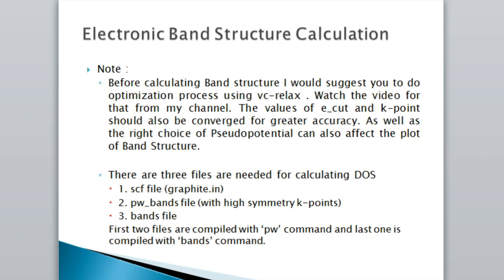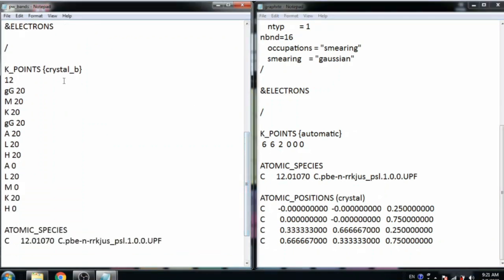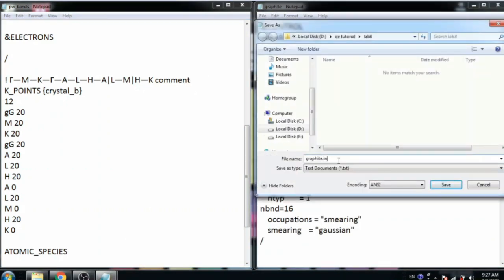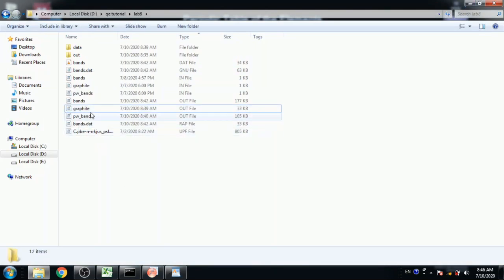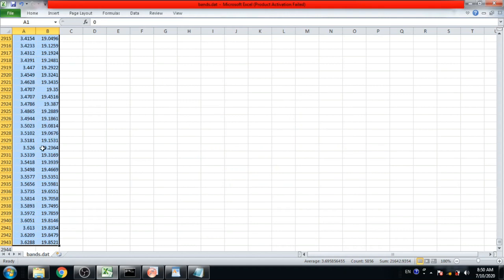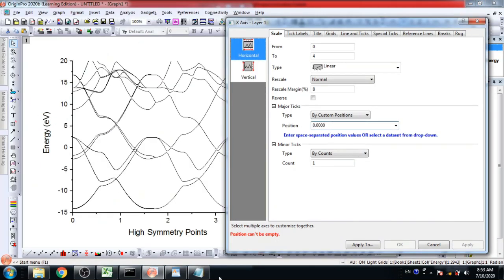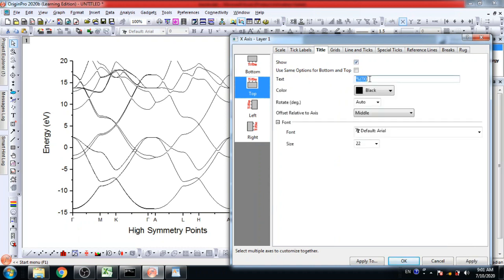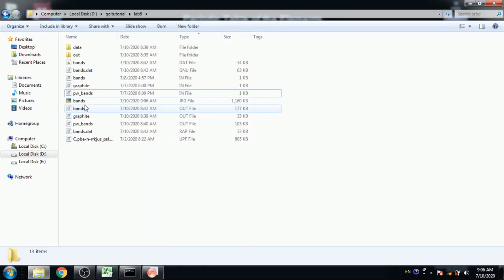Lab 8: Electronic Band Structure Calculation and Plot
I have tried to make video in a way that ordinary people who are not familiar with Quantum Espresso can understand in common language, I am sorry if there is any error in this video, in this video I have given general information about "Electronic Band Structure Calculation and Plot"

SCF File : Graphite.in
&CONTROL
calculation = 'scf'
prefix = 'graphite'
pseudo_dir = '.'
outdir = 'data'
verbosity = 'high'

&SYSTEM
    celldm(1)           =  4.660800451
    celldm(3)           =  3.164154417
    degauss     =  1.00000e-02
    ecutrho     =  4.50000e+02
    ecutwfc     =  5.00000e+01
    ibrav       = 4
    nat         = 4
    ntyp        = 1
nbnd=16
    occupations = "smearing"
    smearing    = "gaussian"

&ELECTRONS

K_POINTS {automatic}
 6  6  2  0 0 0

ATOMIC_SPECIES
C      12.01070  C.pbe-n-rrkjus_psl.1.0.0.UPF

PW_BANDS File : pw_bands.in
&CONTROL
calculation = 'bands'
prefix = 'graphite'
pseudo_dir = '.'
outdir = 'data'
verbosity = 'high'

&SYSTEM
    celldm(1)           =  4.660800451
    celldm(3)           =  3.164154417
    degauss     =  1.00000e-02
    ecutrho     =  4.50000e+02
    ecutwfc     =  5.00000e+01
    ibrav       = 4
    nat         = 4
    ntyp        = 1
    nbnd=16
    occupations = "smearing"
    smearing    = "gaussian"

&ELECTRONS

! G—M—K—G—A—L—H—A|L—M|H—K comment
K_POINTS {crystal_b}
12
gG 20
M 20
K 20
gG 20
A 20
L 20
H 20
A 0
L 20
M 0
H 20
K 0

ATOMIC_SPECIES
C      12.01070  C.pbe-n-rrkjus_psl.1.0.0.UPF

BANDS File : bands.in
&bands
  prefix          = 'graphite',
  outdir          = 'data',
  filband         = 'bands.dat',